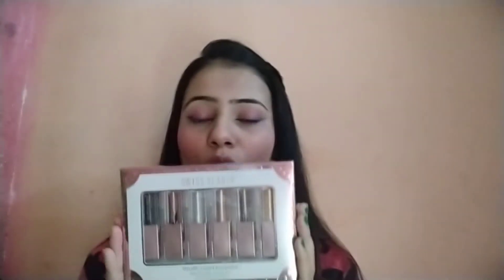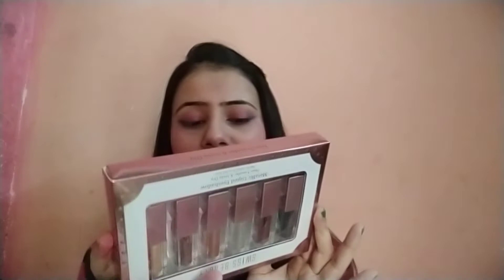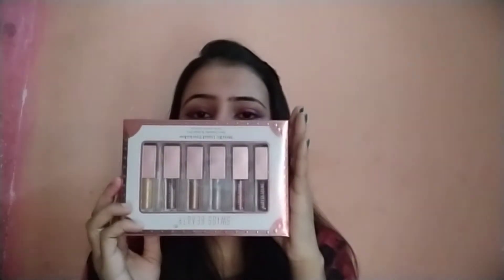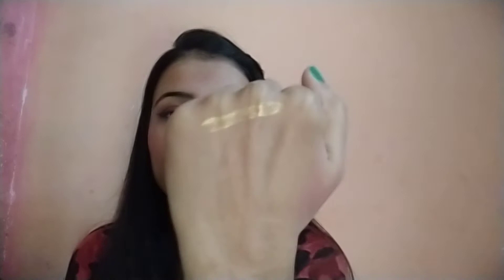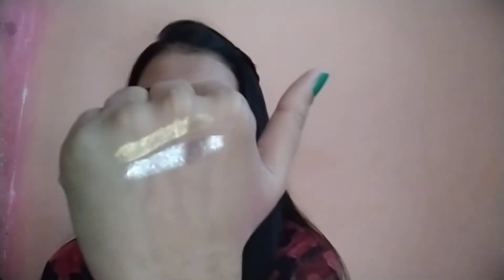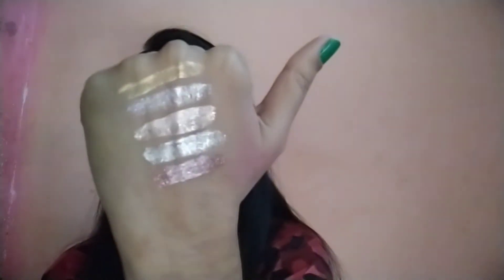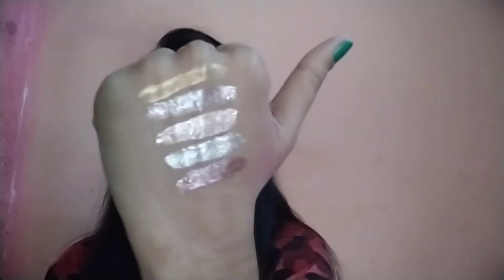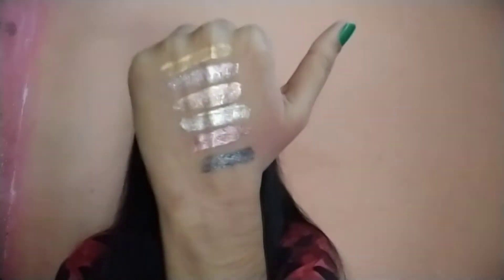Swiss beauty liquid eyeshadow Review😘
Hi, I love playing with makeup, I do different makeup looks, review and lot more in future, if you are looking for a channel like this then you have reached your destination